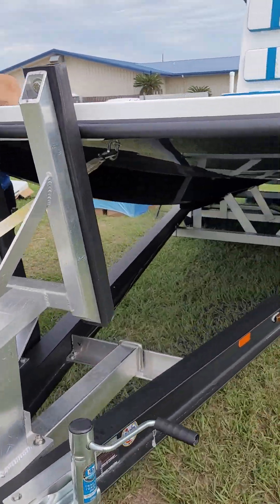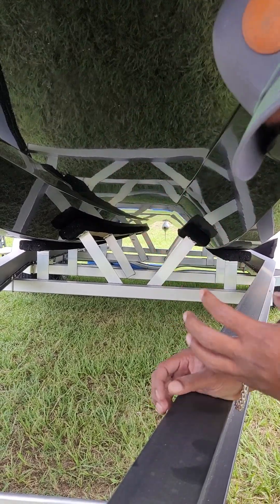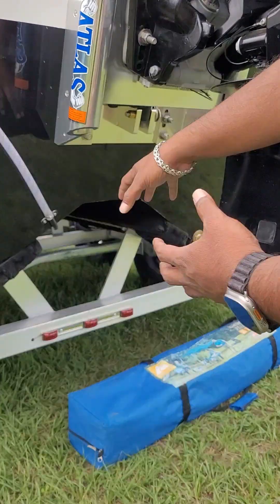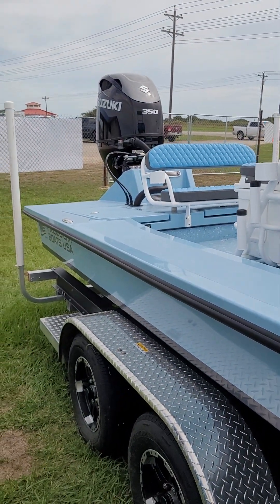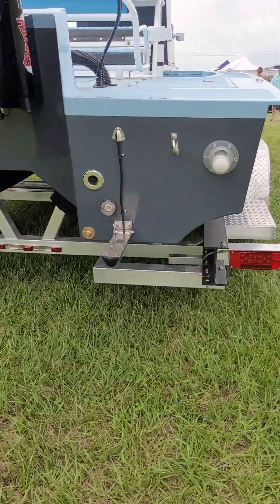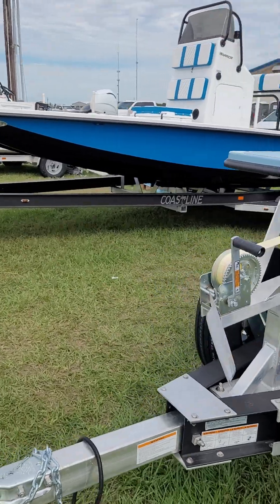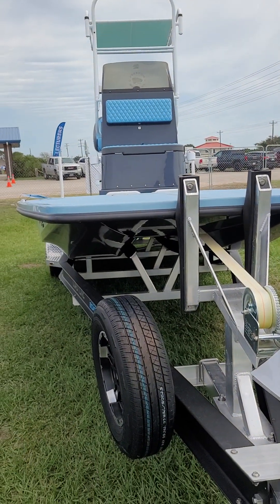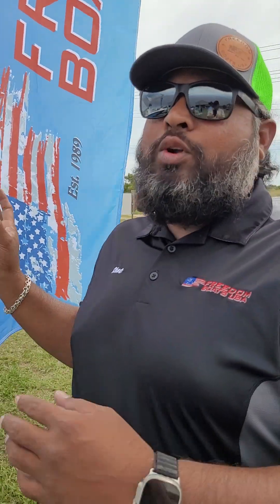Bite Me Short finding the shallowest running hulls with Chet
Designer and boat-builder Chet Morampudi with the science and engineering behind it all, things to look for and how cat hulls have developed.